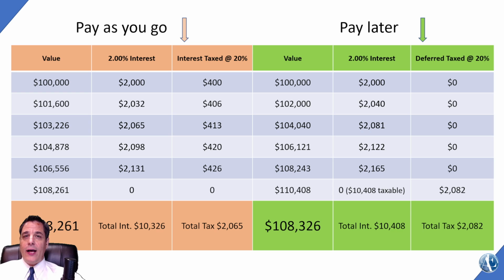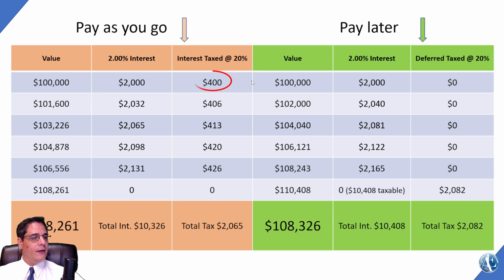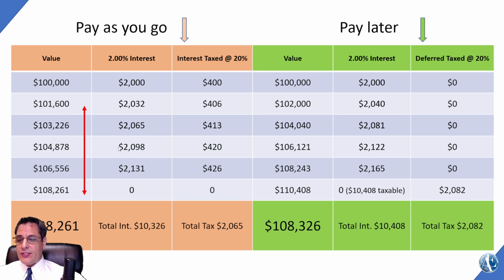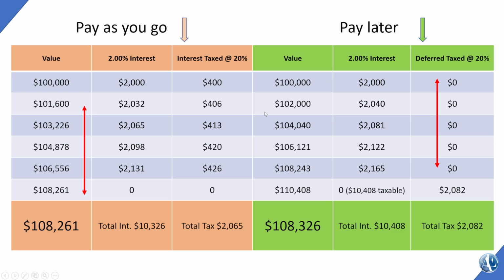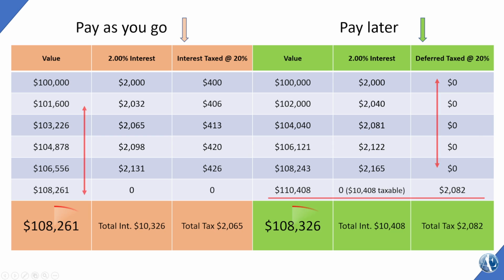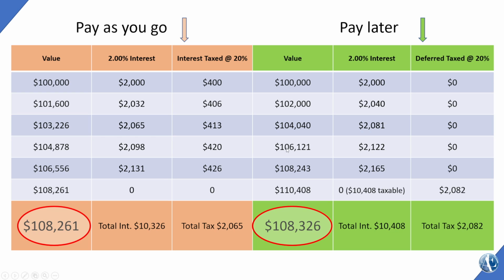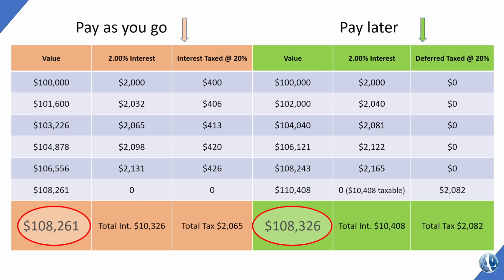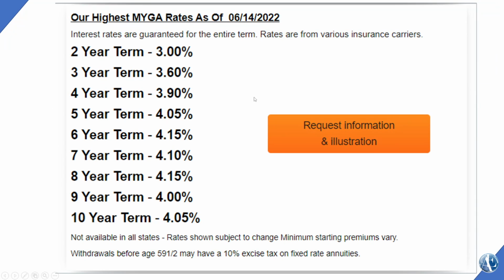How taxable & tax deferred interest compounding effects overall accumulation values. Fixed Annuities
Quick sample illustration on the effects of tax deferred compounding interest on accumulation values.

$100,000 @ 2% annually over a 5 year period
20% tax bracket
Taxable earns $10,326 ($2,065 taxes)
Tax-Deferred earns $10,408 ($2,082 taxes)

The idea with deferring the tax is a client can pick when to receive a distribution. Often when their income tax bracket is expected to be lower.